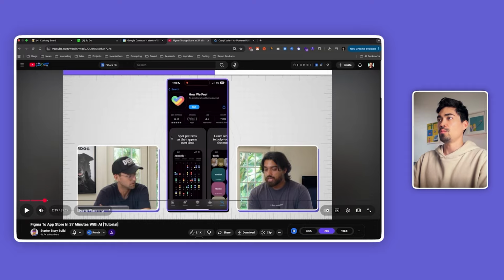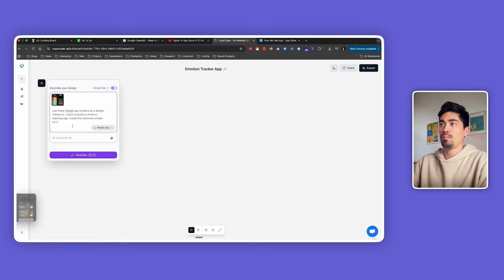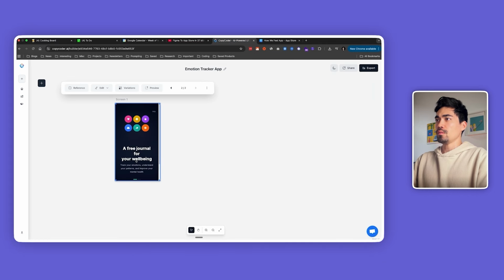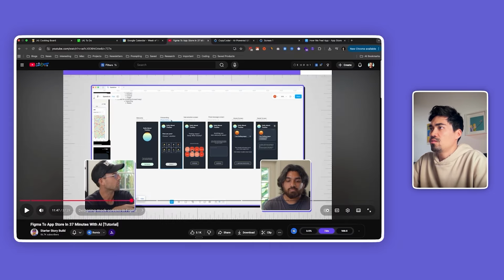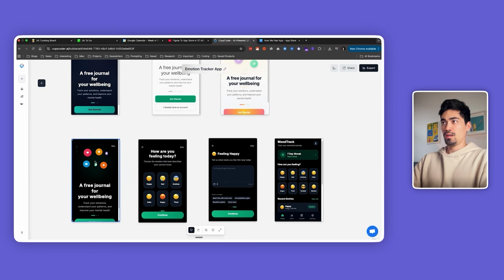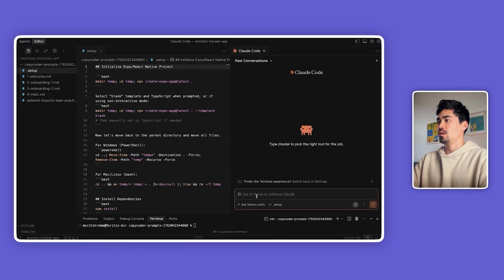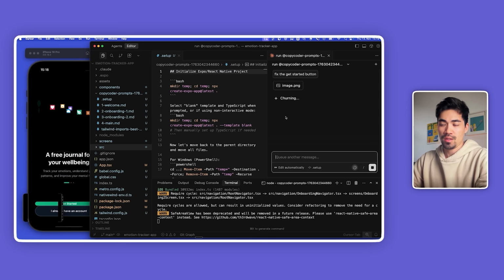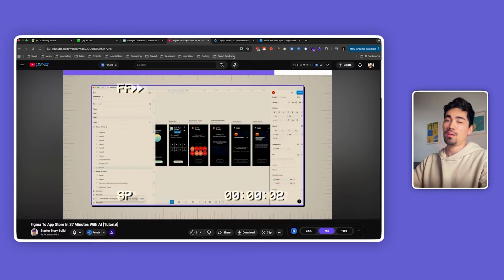I designed and built a mobile app in 17 minutes [Tutorial]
In this video, I take a mobile app idea, design it in CopyCoder, and then build it using Claude Code.

About me 👋🏼

Hey thanks for being here! I'm Moritz. I used to be a product manager, building software with my team of developers. Now, I do the same, but AI is my new team of programmers ;)